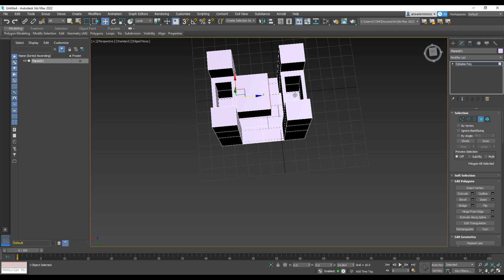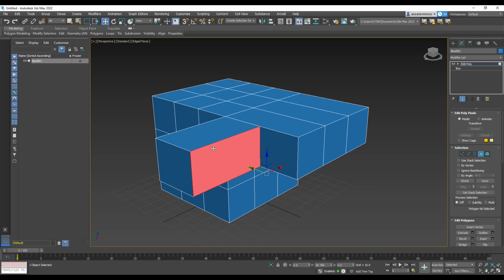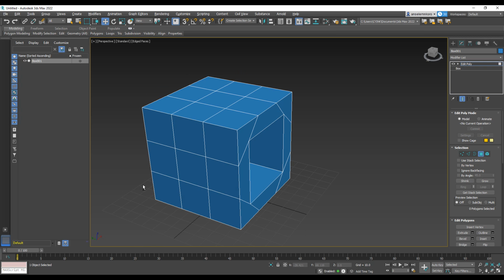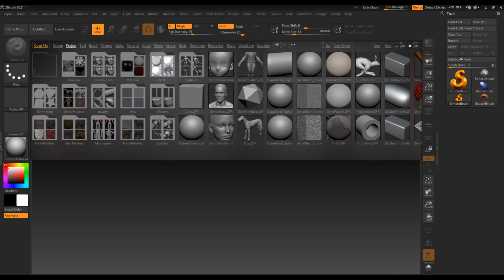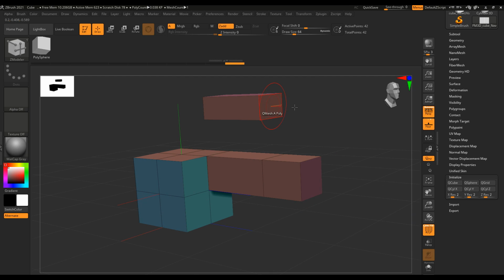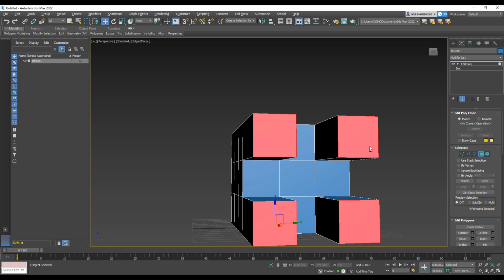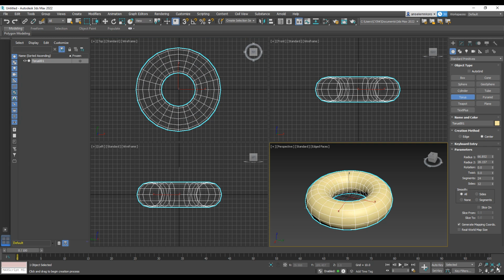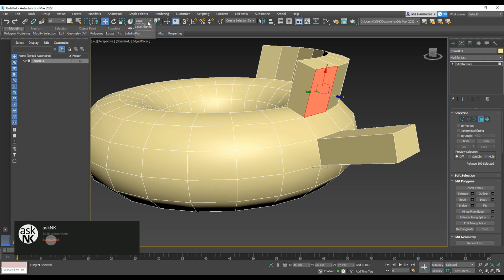3ds Max 2022 VS Blender- Smart Extrude Review - Someone Copied!🤣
In the wake of the newly released version of 3ds Max 2022, there have been a couple of conversation and gist of the beautiful improvements that are now available with the new version of 3dsmax smart extrude, alongside these conversations is the idea that between 3dsmax and blender one tool copied another, and today we would look at what tool both apps potentially copied from.

00:00 Intro.
01:15 3Ds Max Smart Extrude Basics.
01:58 Diff between Blender & Max.
02:48 Modifier Stacking.
03:40 Blender Extrude Manifold.
04:45 The 3D Principal Copier.
05:19 Z-Modeler Brush "Qmesh".
07:30 Blender Issues.
07:50 3Ds Max Similarities.
08:58 3Ds Max Smart Extrude Issues.
11:48 Zbrush Extrude Normal Test.
12:50 Conclusion.